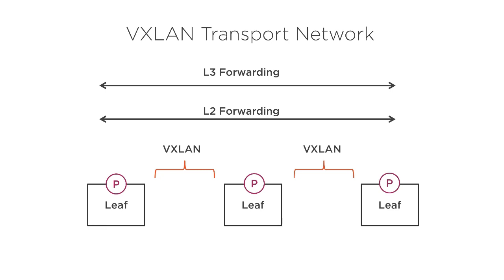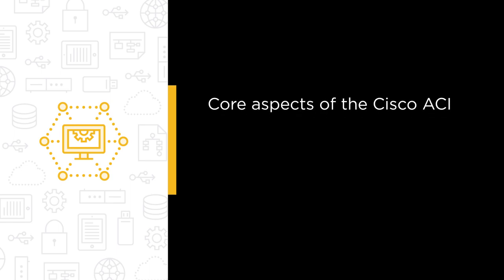Cisco ACI Skills: Designing and Architecting the Cisco ACI Course Preview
Join Pluralsight author Matt Conran as he walks you through a preview of his "Designing and Architecting the Cisco ACI" course found only on Pluralsight.com. Build your technology skills with Matt’s help by learning the current data center requirements, the Cisco ACI, and its core features, the leaf and spine architecture, the VXLAN overlay, Bridge Domains, and Endpoint Groups along with their new functions. Visit Pluralsight.com to start learning [subject] skills today!